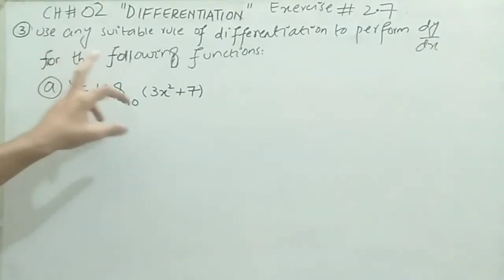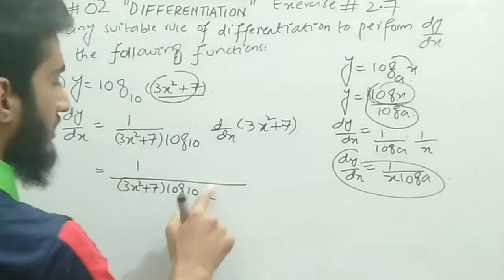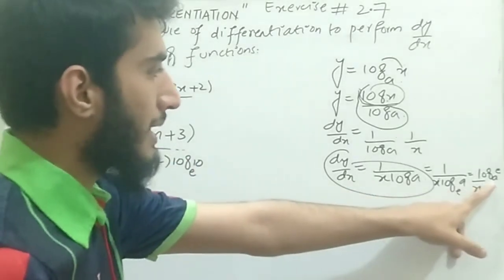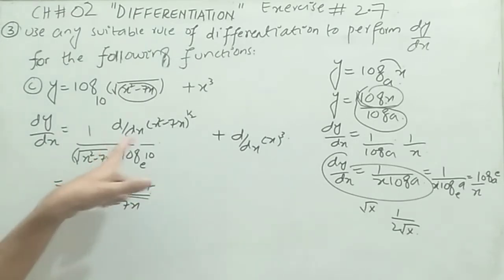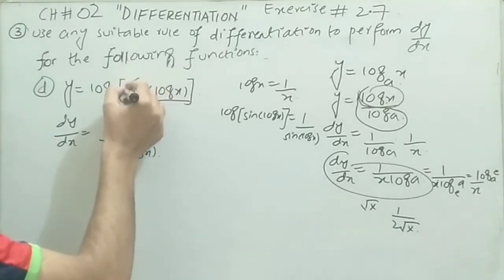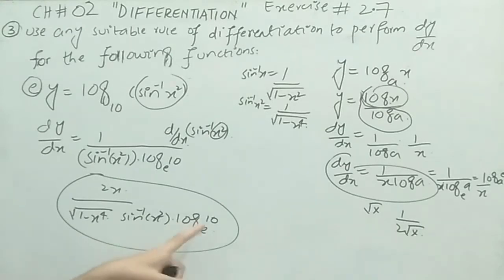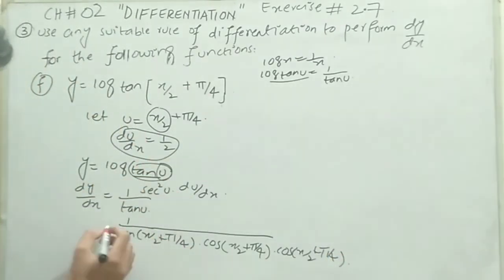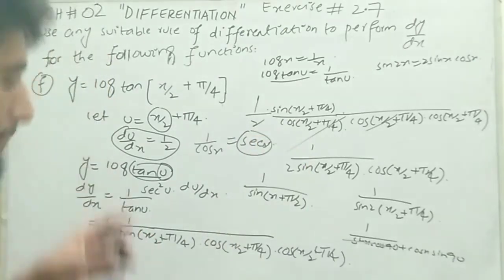Logarithmic differentiation | exercise # 2.7 | Question # 03 | FSC part 2 mathematics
In the previous video we learned question # 02 of exercise # 2.7 related with the topic "exponential differentiation" relavant with chapter # 02 "differentiation" FSC part 2 mathematics.

In this video we are going to solve question # 03 of exercise # 2.7 related with the topic "logarithmic differentiation" relavant with chapter # 02 "differentiation" FSC part 2 mathematics.
There are total six(6) parts in question # 03.

In the next video we will learn and seek question # 04 of Exercise # 2.7 related with chapter # 02 differentiation FSC mathematics part 2.

how to do derivatives?
how to do differentiation?
how to derivates functions?
how to do logarithmic differentiation?
how to do logarithmic derivatives?
how to perform derivatives of logarithmic Functions?

Regard and Teacher:
Mechanical Engineer Arif Ali Khan